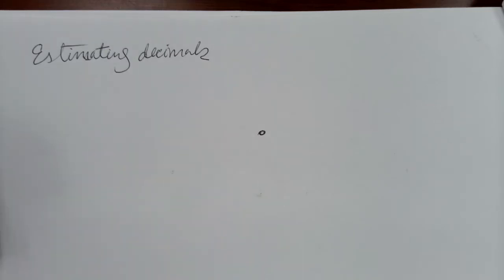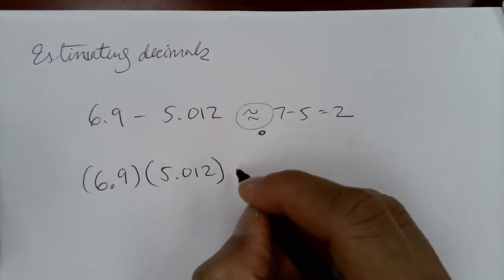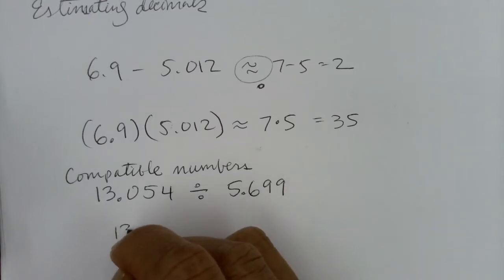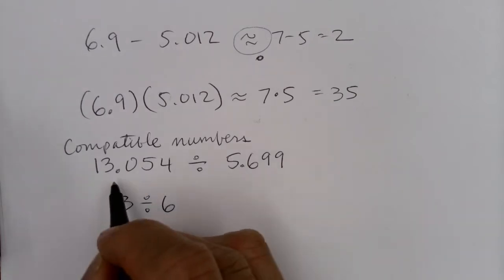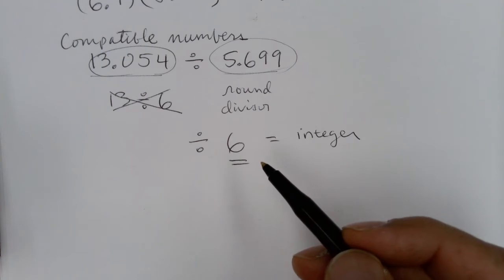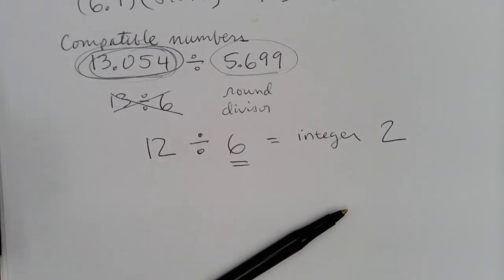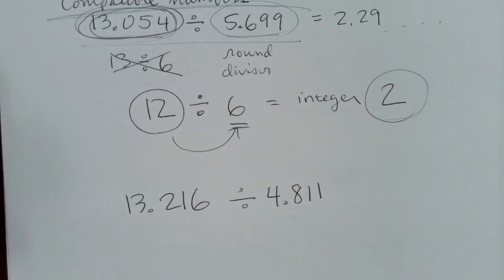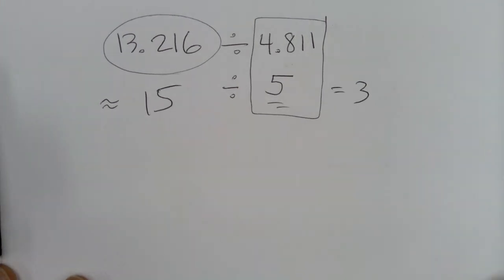Estimating decimals – products & quotients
Get a quick estimate when multiplying and dividing; learn how to use compatible numbers when dividing.